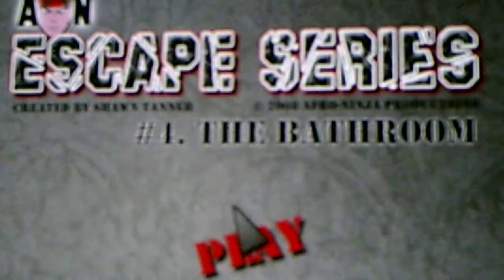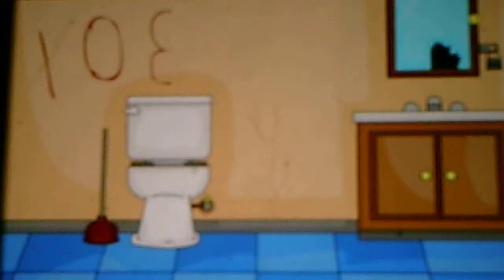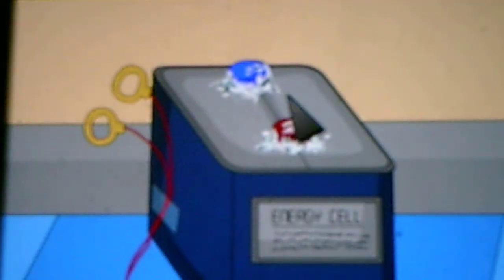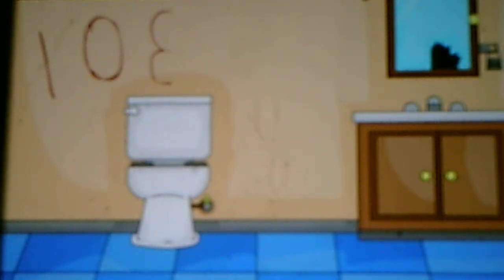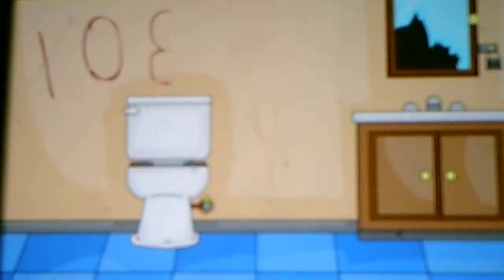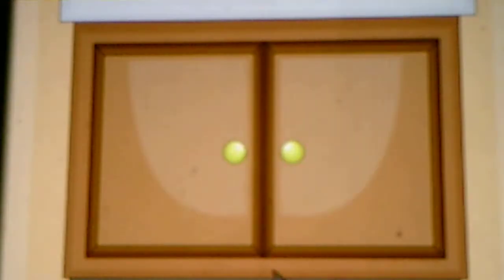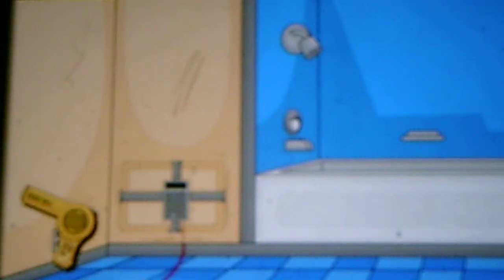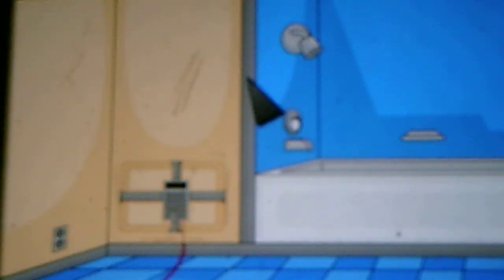Escape The Bathroom I Have Never Been Trapped In A Bathroom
I cannot imagine myself getting trapped in this situation